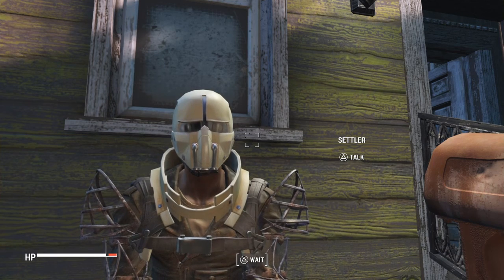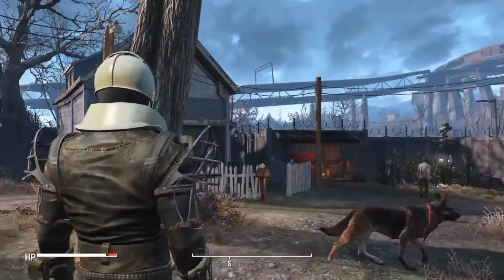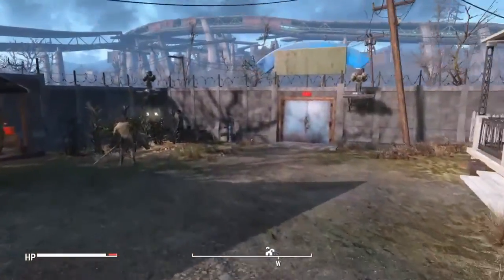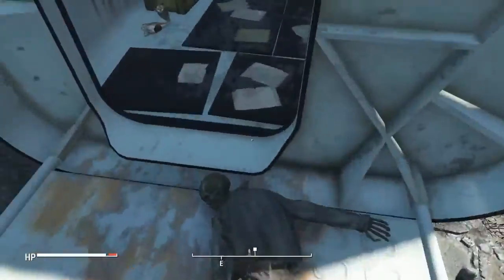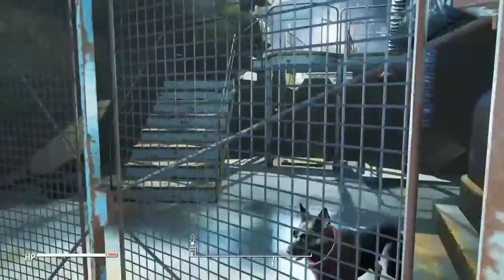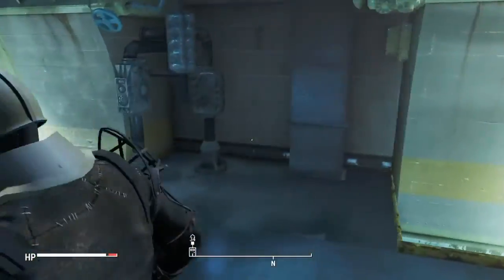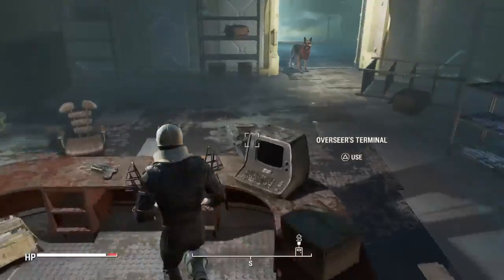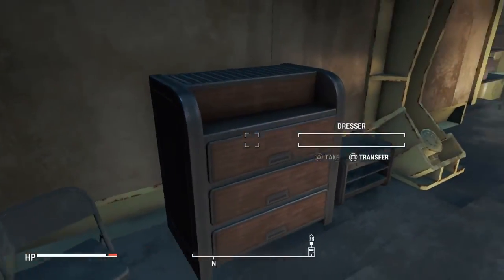How to get cryolator in fallout 4!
Freeze gun in fallout 4 location and how to get